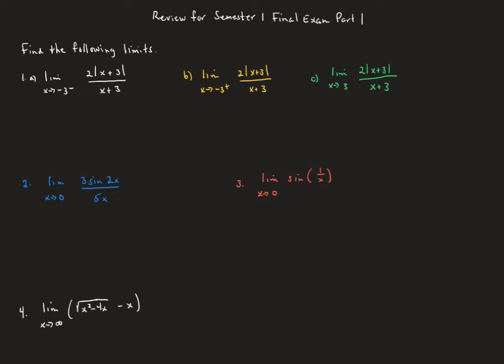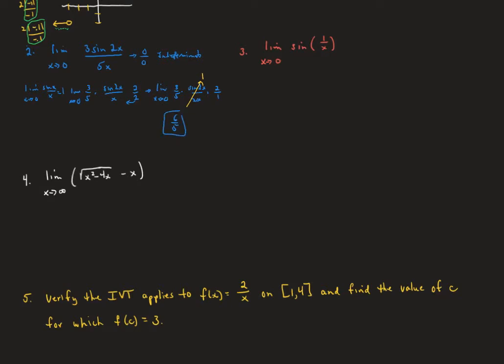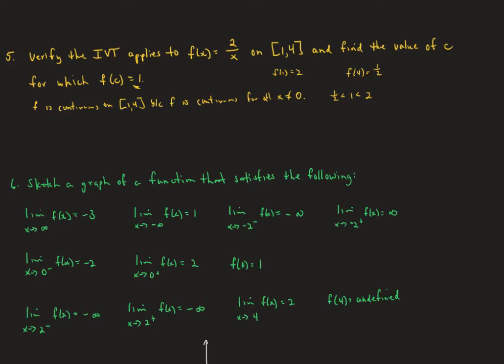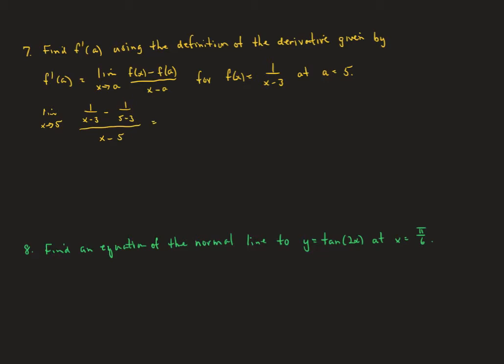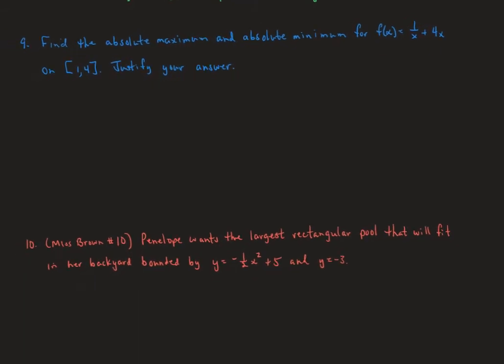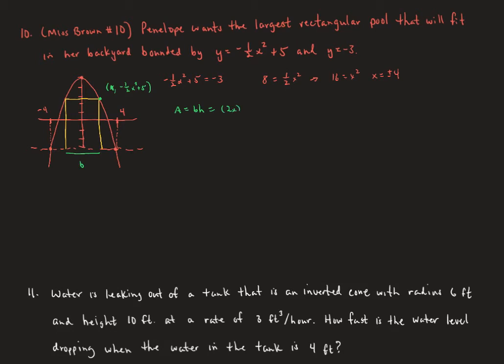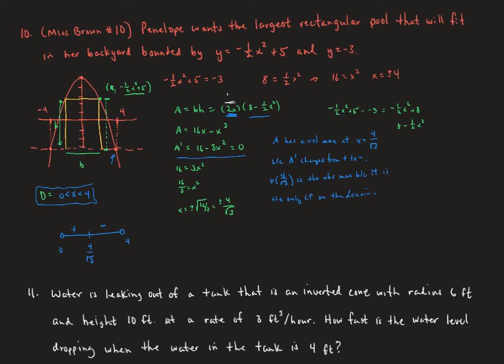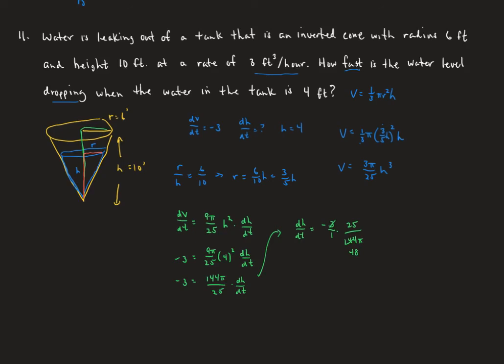AP Calculus Semester 1 Final Review Part 1